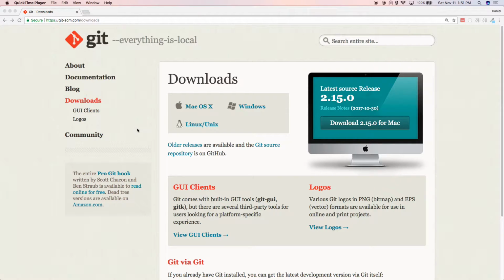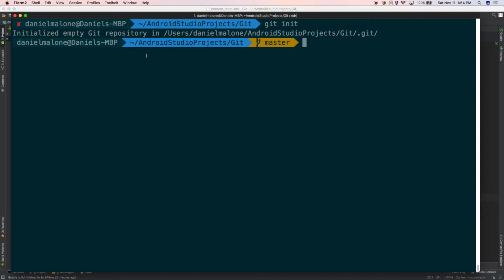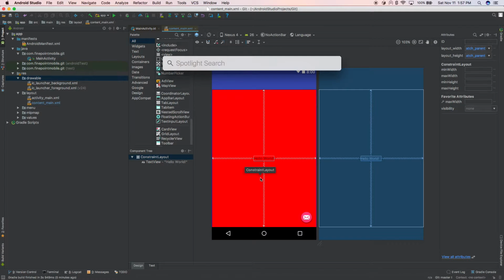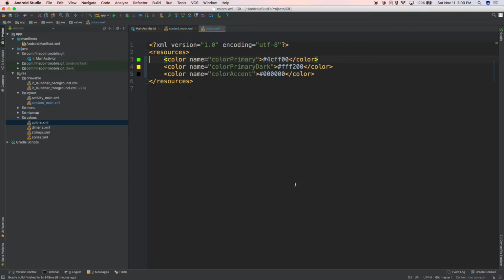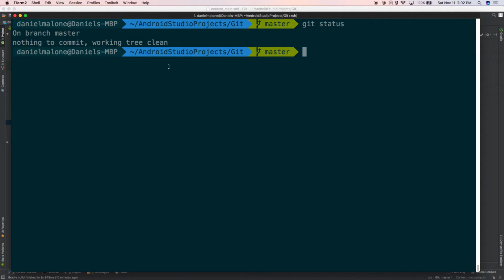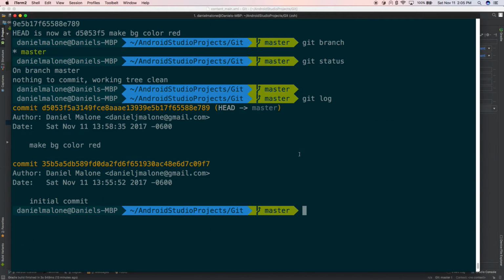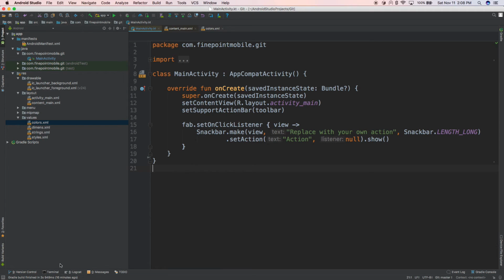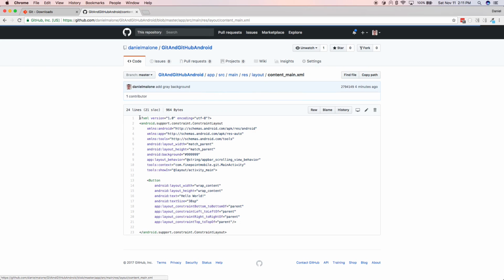Build an Android App with Git and GitHub Tutorial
See how Git and GitHub can enhance your Android app development. Learn about adding, committing, and reverting changes using Git in Android Studio. A tutorial for Android developers.